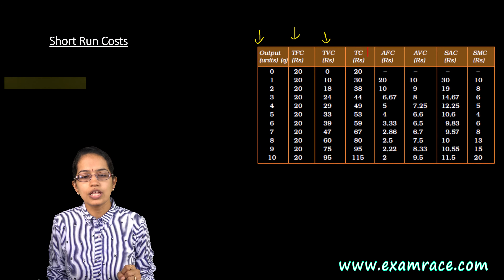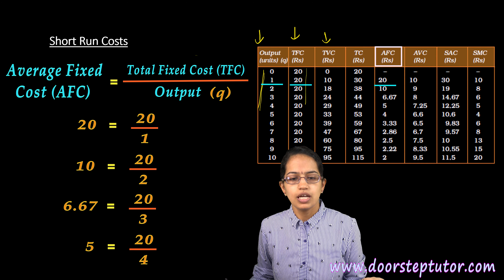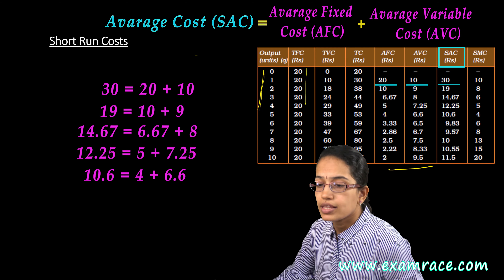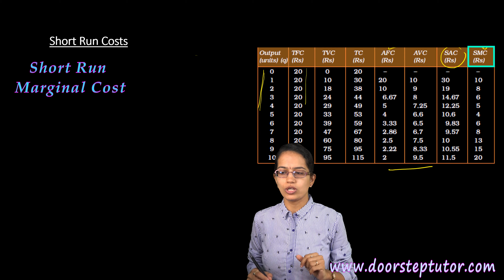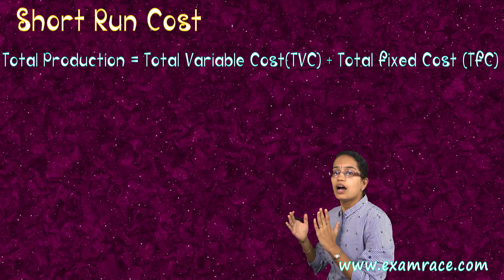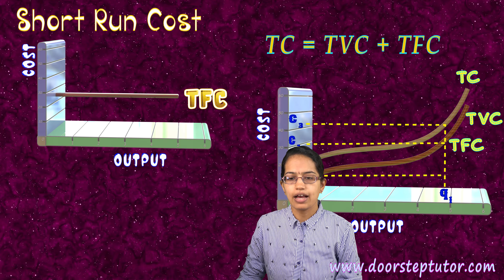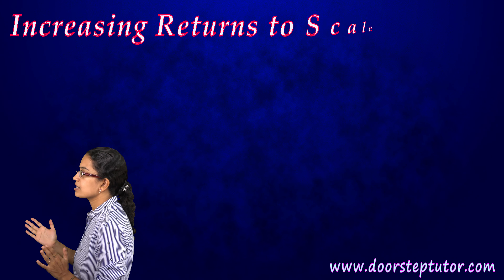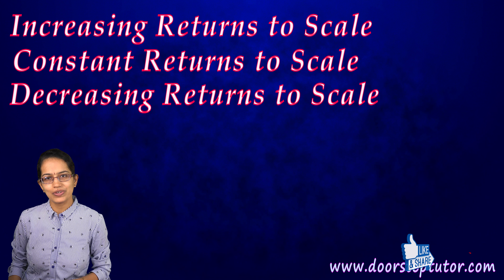Costs: Total Cost, Average Cost, Marginal Cost - Short Run & Long Run Cost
Dr. Manishika in this session explains Costs: Total Cost, Average Cost, Marginal Cost, Variable Cost, Fixed Cost - Short Run & Long Run Cost

Cost @0:02
Long Run Costs & Short Run Costs @0:37
Fixed Costs & Variable Costs @0:44
Short Run Costs @1:13
Average Cost (SAC) @1:56
Short Run Marginal Cost @2:36
Long Run Costs @5:58
Increasing Returns to Scale, Constant Returns to Scale & Decreasing Returns to Scale @6:57